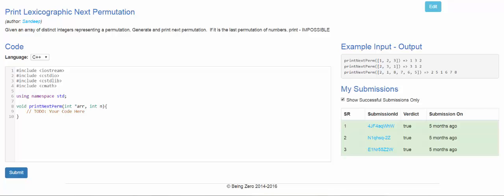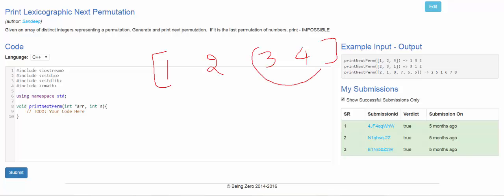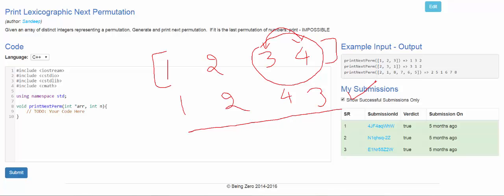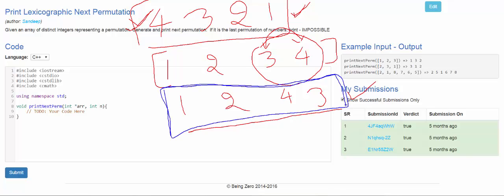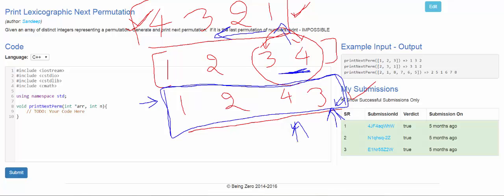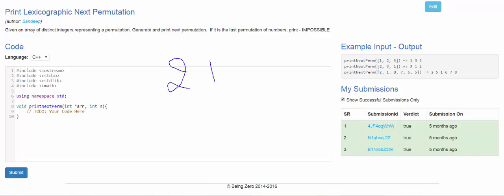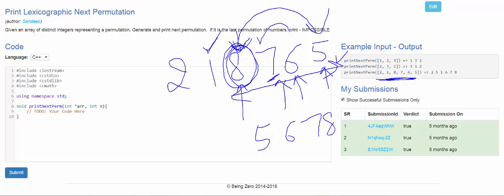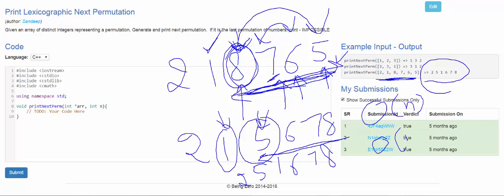[MP][HINT] Lexicographic Next Sequence